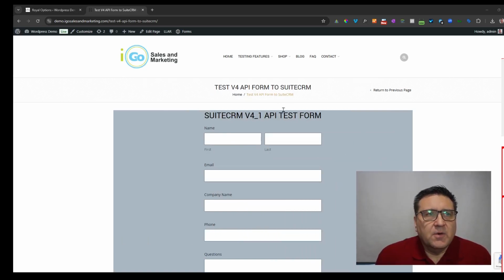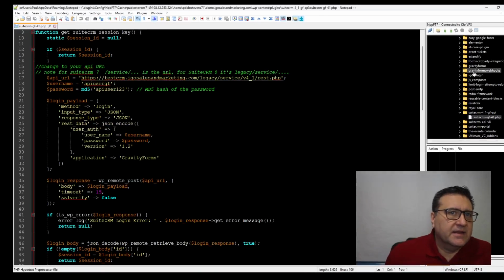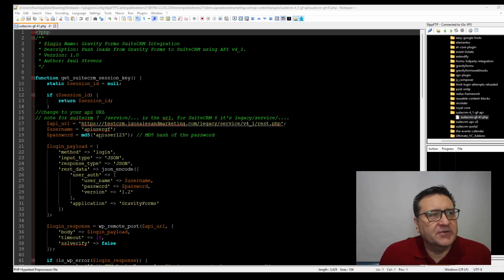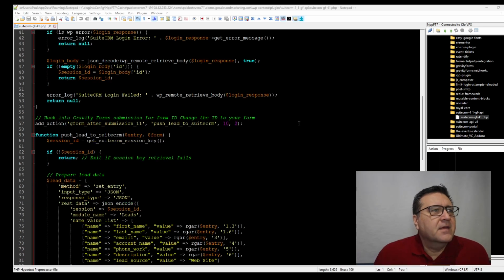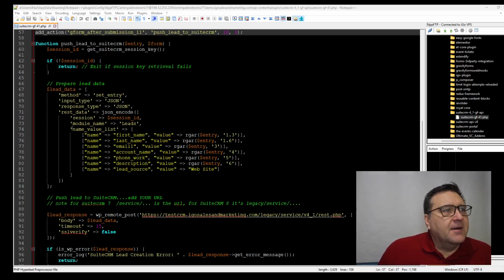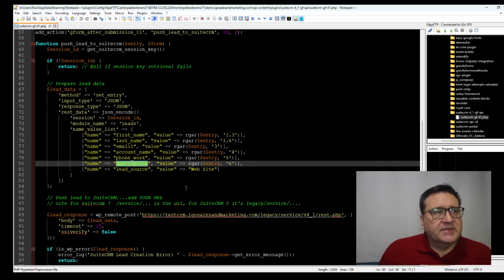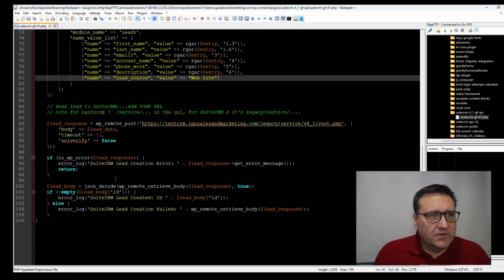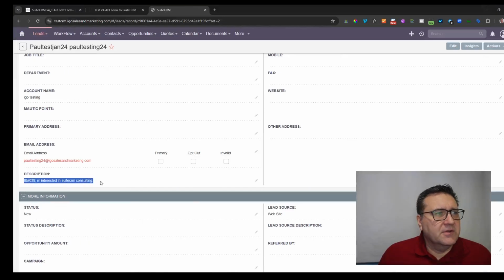Master SuiteCRM API Integration with Gravity Forms | Step-by-Step Development Tutorial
Want to learn how to develop and integrate SuiteCRM with external applications like WordPress? 🚀 In this tutorial, I’ll show you how to use SuiteCRM’s v4_1 API to connect Gravity Forms and push leads directly into SuiteCRM.

💡 What You’ll Learn in This Video:

The basics of SuiteCRM API v4_1 and how it works.
How to create a custom integration using WordPress and Gravity Forms.
Real-world development examples to capture and push lead data into SuiteCRM.
A foundation for building your own API-based solutions with SuiteCRM.
This video is perfect for developers, business owners, and CRM enthusiasts looking to expand their knowledge of SuiteCRM API development and create custom integrations.